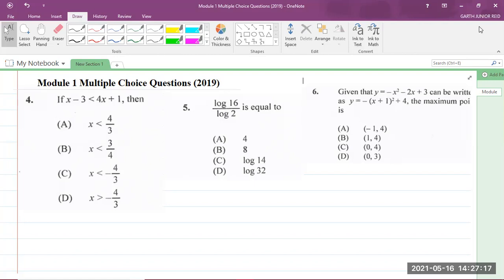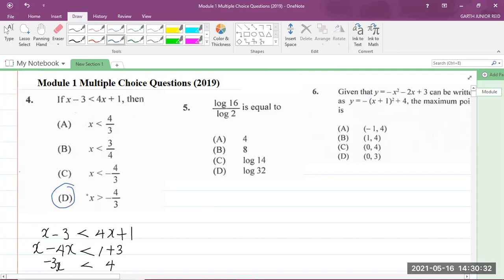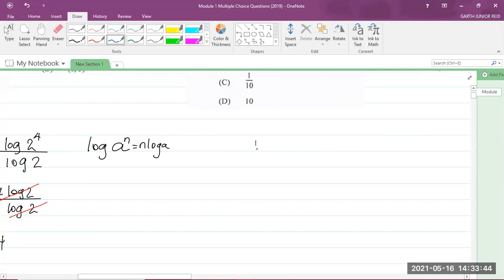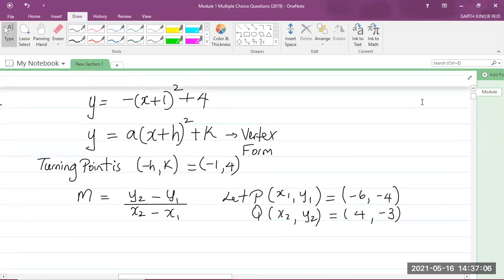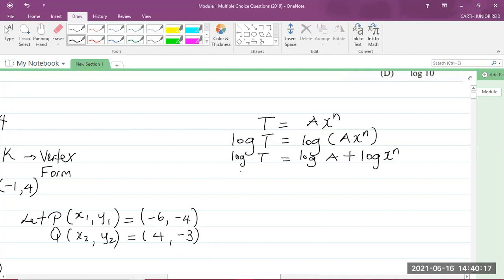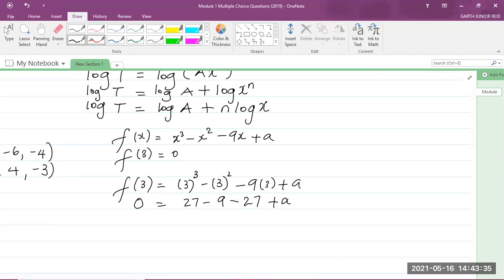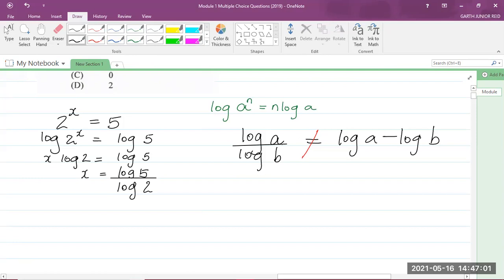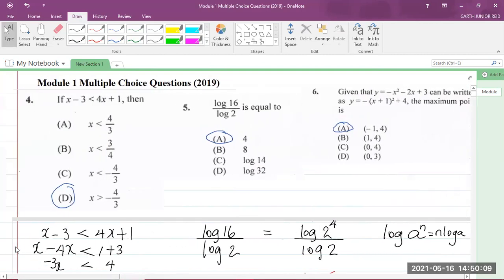CAPE Integrated Mathematics - Module 1: Foundations of Mathematics - Multiple Choice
Student Ambassador for UTech, Ja solves questions 4 to 11 on the May/June 2019 past paper.